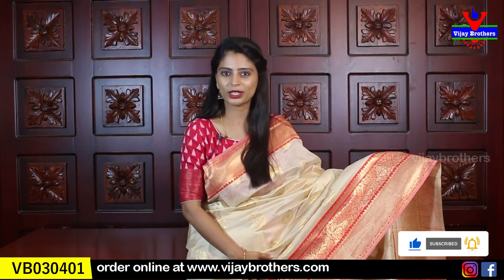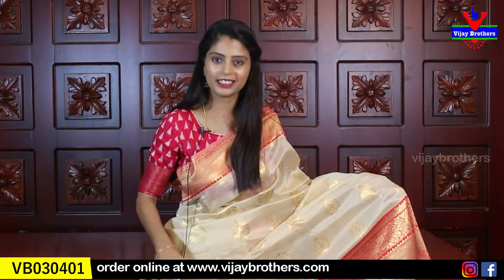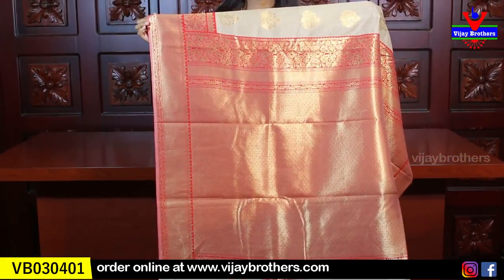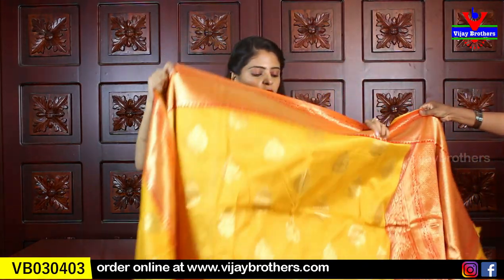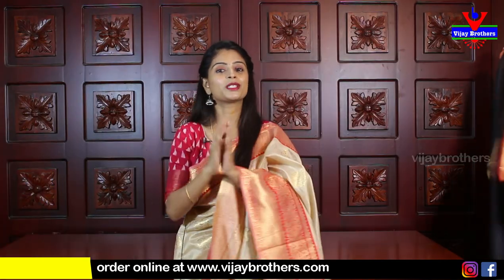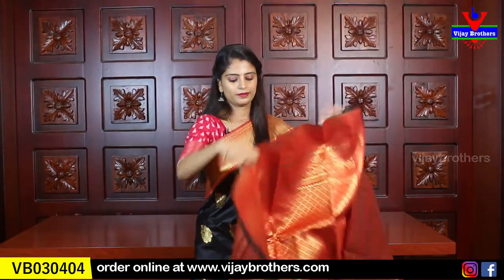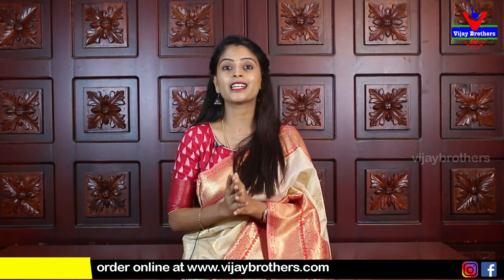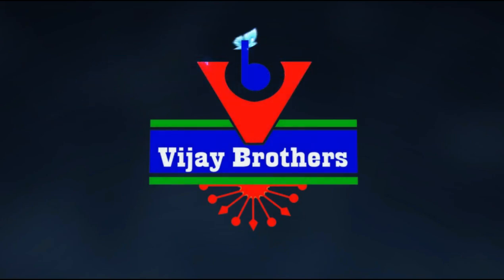Kanchi Jute Silk Sarees Collections | Vijay Brothers Sarees Showroom